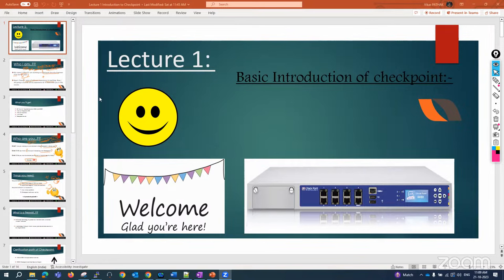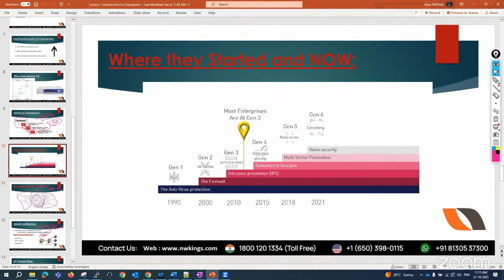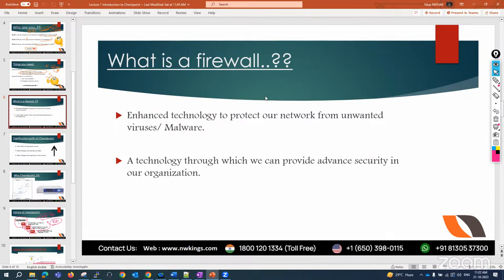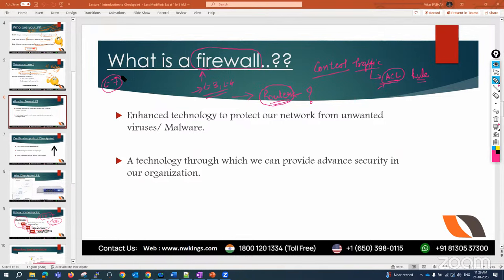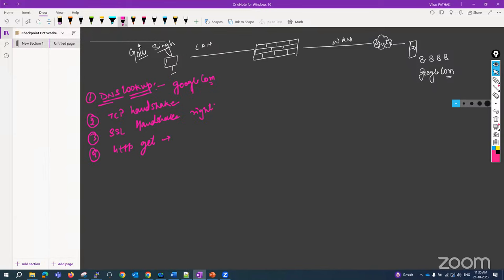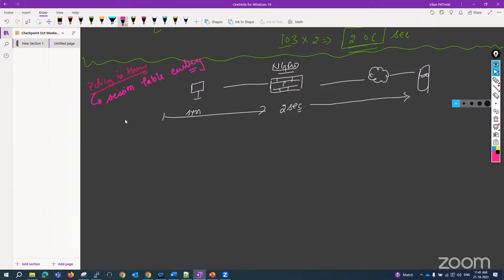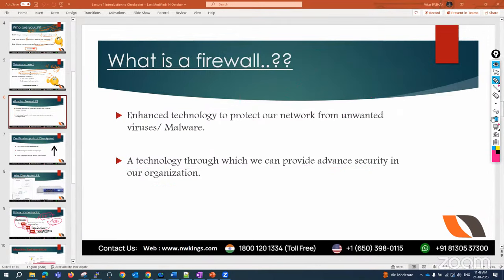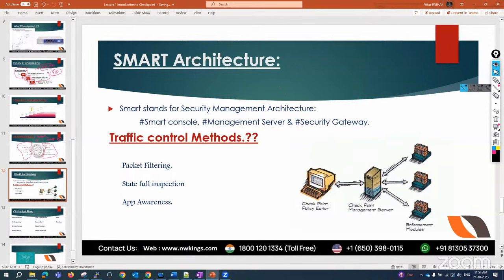Checkpoint Firewall Training: From Zero to Advanced Levels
In this comprehensive video, we delve into the essentials of network security with a focus on Checkpoint's CCSA and CCSE certifications. 📚 Whether you're a beginner or an experienced professional, our step-by-step guide will help you understand the basics and advanced concepts of Checkpoint technologies.

We start by explaining the importance of having a pen and paper ready for note-taking, emphasizing the habit of being prepared for learning sessions. 📝 The Checkpoint Firewall training video covers the initial setup, including confirming screen visibility and ensuring audio clarity for all participants. With eight participants, four of whom are already working in network security, we tailor the content to suit both beginners and those with some experience.

Our approach is to start from zero and gradually build up to advanced levels, making it easy for everyone to follow along.

⏱️⏱️VIDEO CHAPTERS⏱️⏱️:

00:00:00 - Introduction to CCSA and Network Security Basics
00:13:26 - Understanding Stateful Inspection in Firewalls
00:21:56 - Firewall vs Router: Key Differences Explained
00:32:00 - Packet Flow and Policy Lookup in Firewalls
00:41:42 - Next Generation Firewalls: Features and Benefits